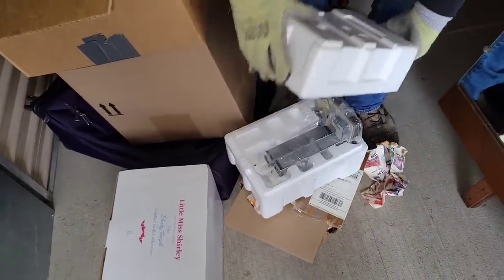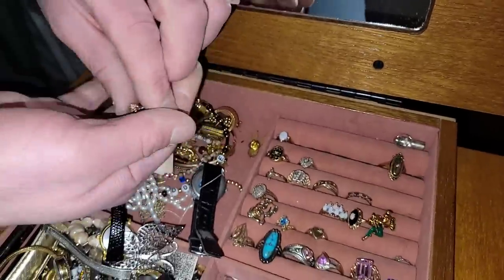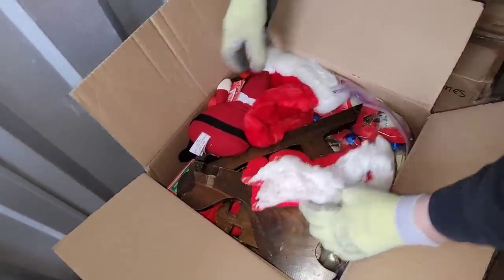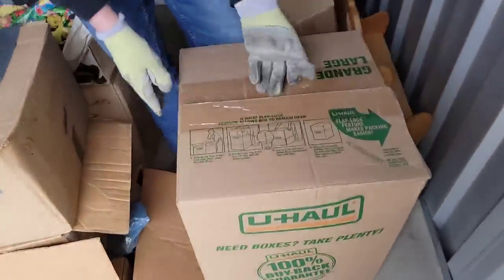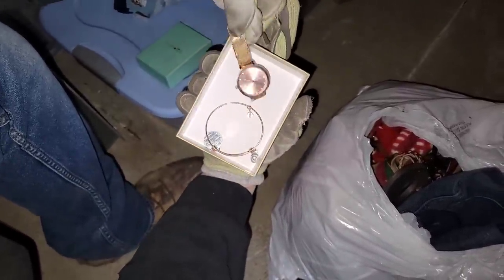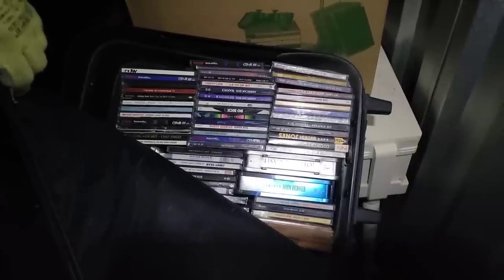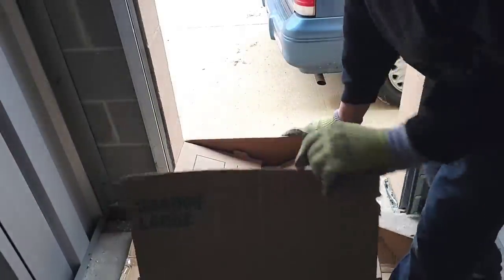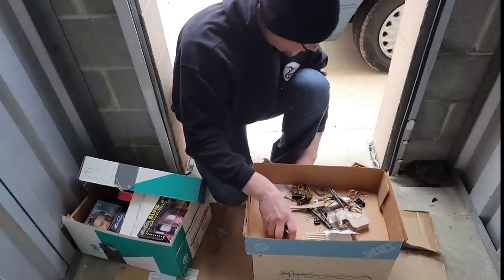Bags of GOLD found in Unit! ~ Storage Locker loaded with money! ~Why did she abandon THIS?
Bags of GOLD found in Unit! ~ Storage Locker loaded with money! ~Why did she abandon THIS? / Part 2

$25,000 Jewelry Unit leaves me SPEACHLESS, it's LOADED with CASH! ~ Best Locker of the YEAR! $$$$$ / Part 1

Robert Zjaba Auctioneer Extraordinaire from 2nd Cents Auctions buys a $1020.00 storage unit through an online storage locker auction. You won't believe why I buy this Locker. Also, learn how to make money buying and selling with Robert.

@Froggy Flips
@StevenSteph Resale Killers
@Taco Stacks
@Curiosity Incorporated
@Treasure Hunting With Jebus
@Locker Nuts